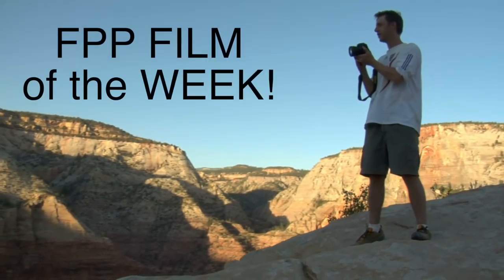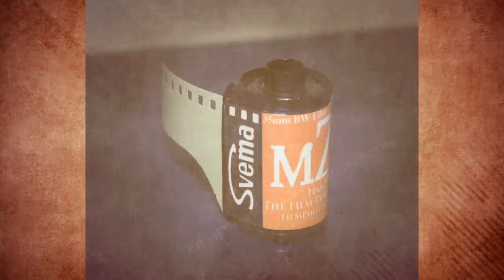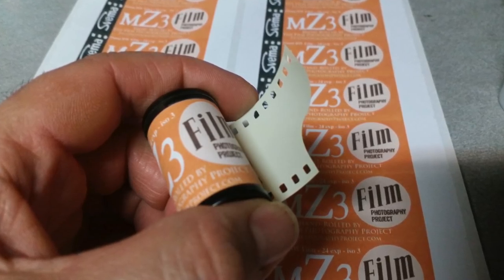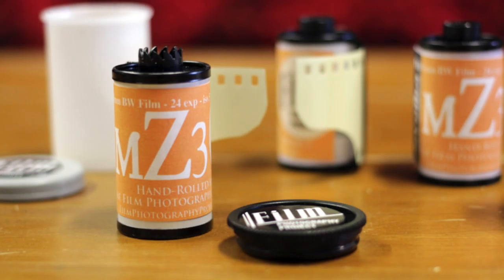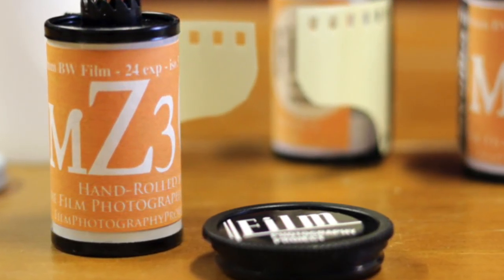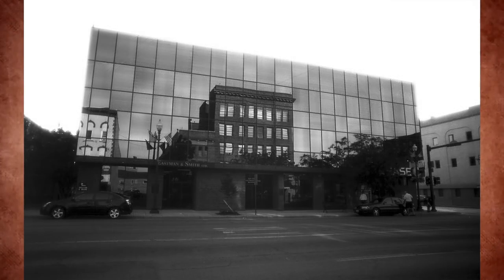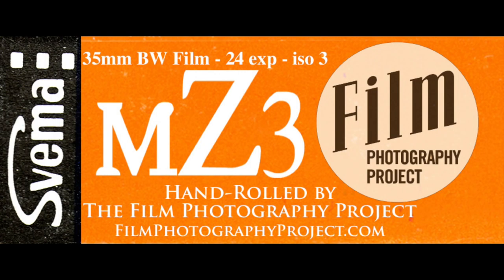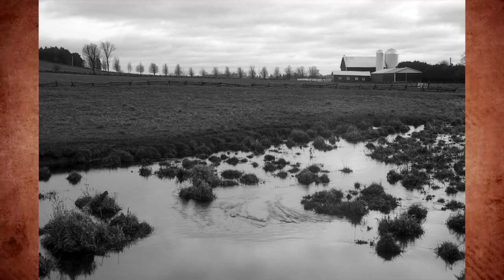Film of the Week - MZ-3 bw 35mm Film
Svema MZ-3 is low iso bw negative film hand-rolled by The FPP. It's unique because of it's white film base. It will yield dreamy, bw images.